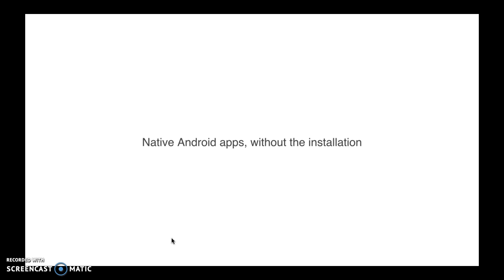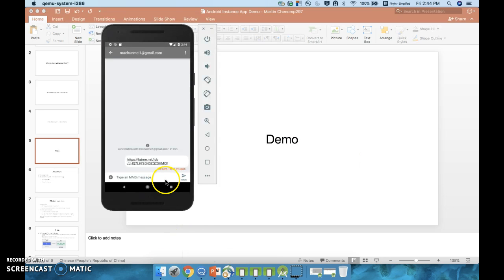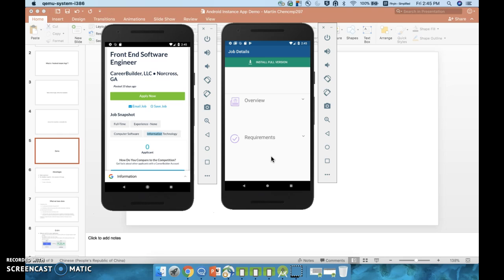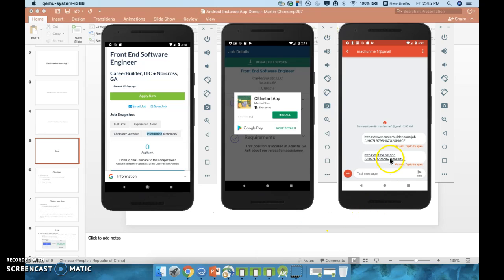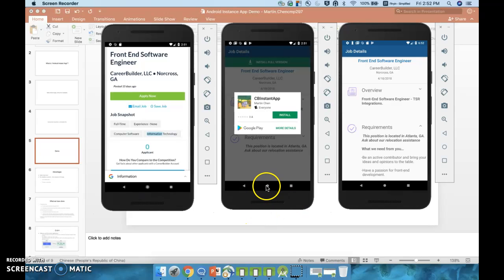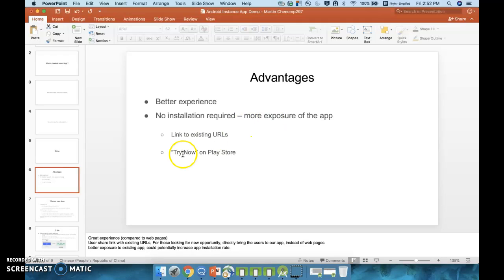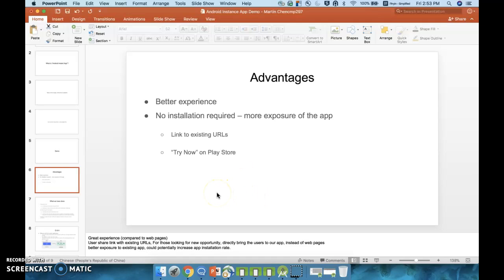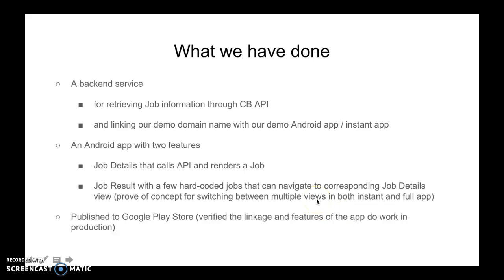Android Instant App Demo